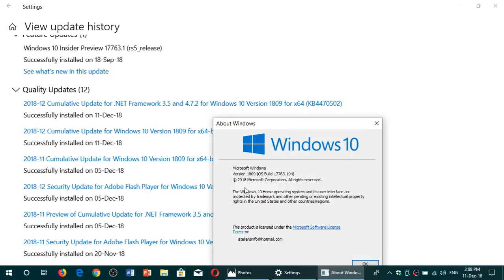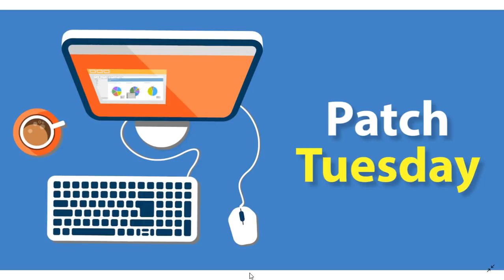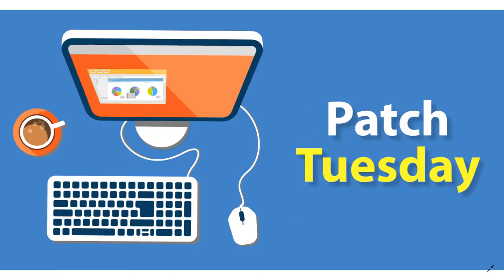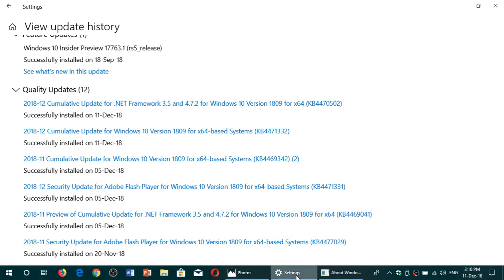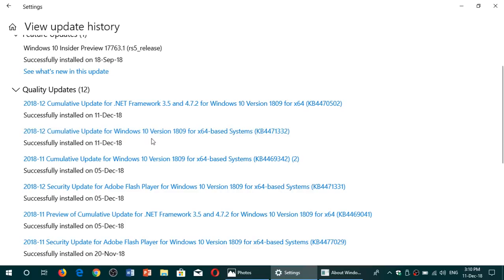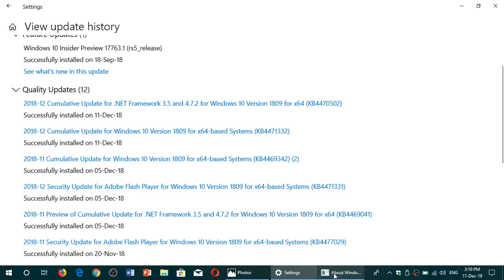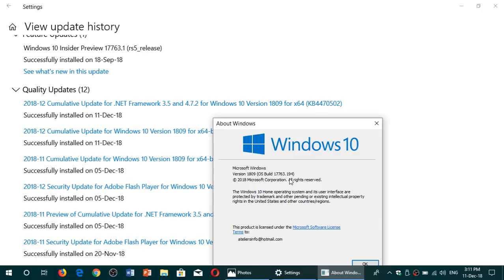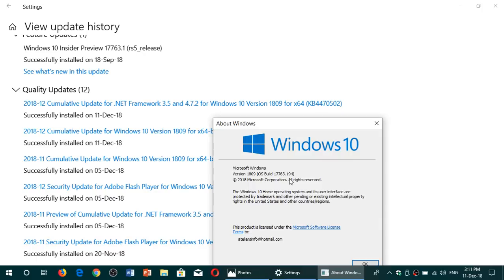Patch Tuesday Security updates for Windows 7 8.1 and 10 released December 11th 2018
its time to update Windows for Patch Tuesday security updates